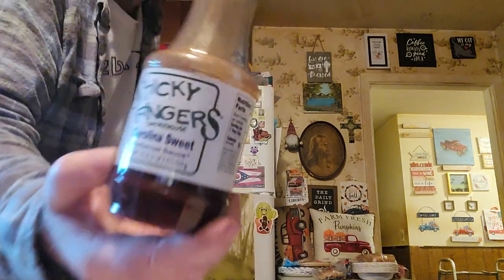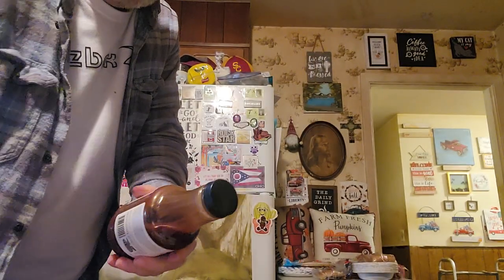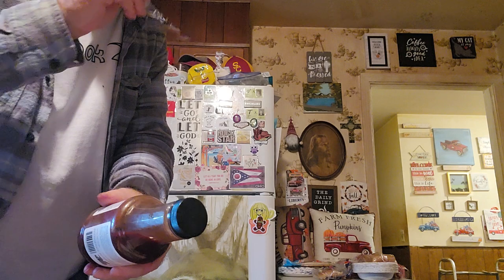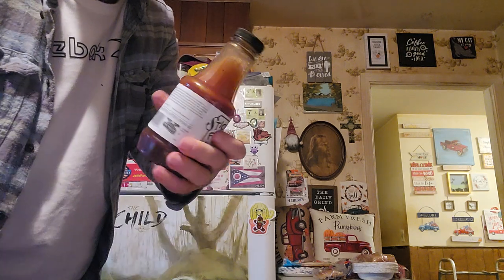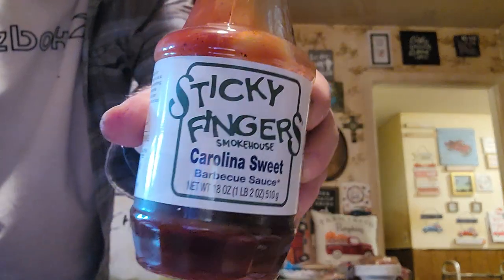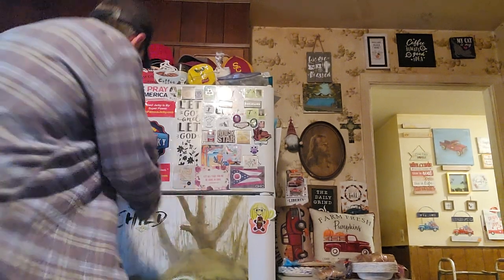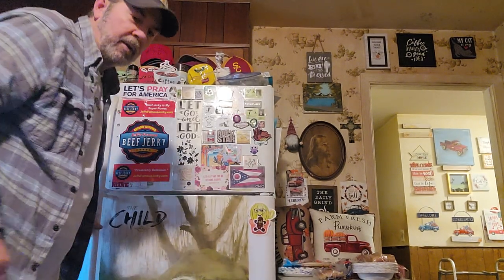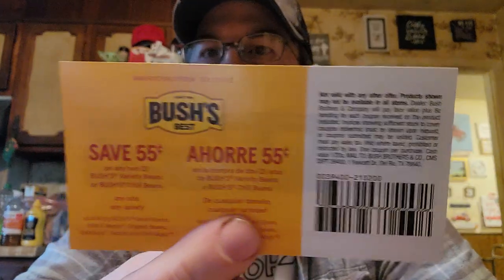I got more coupons in the mail!📬 I show you how!😍Save even more with Ibotta,Fetch and Receipt Hog!🎉🎊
Prices are going up all the time now! Get the best deals on the products you love! Free is even better! 😊🙂